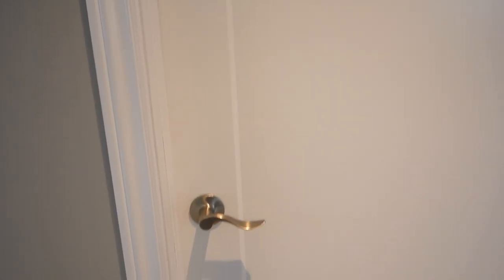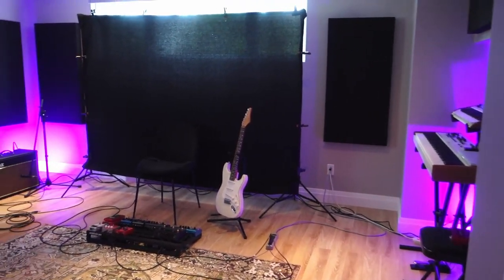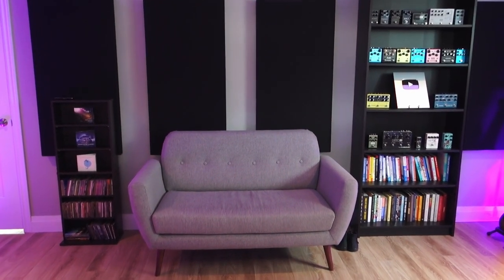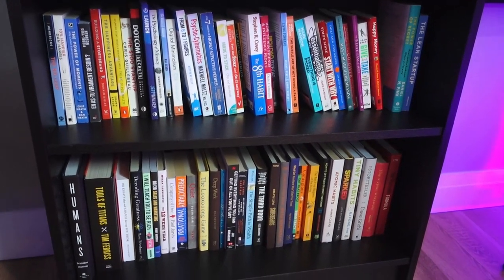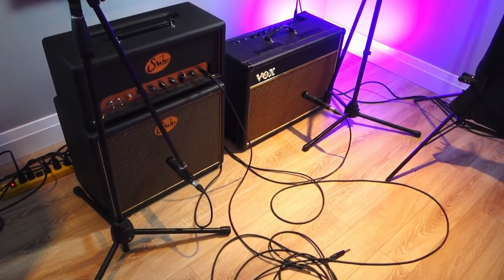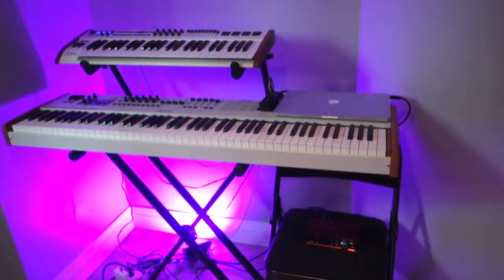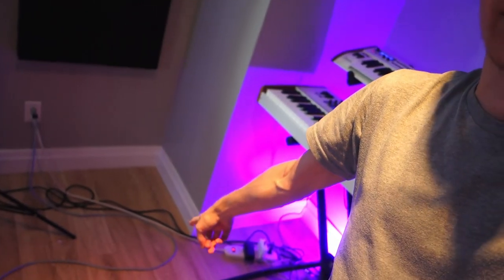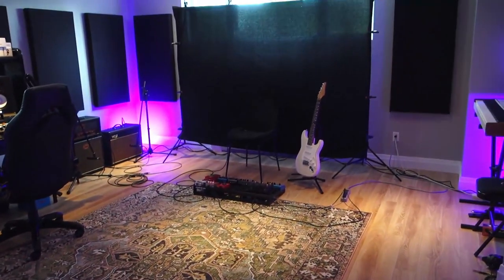I BUILT MY DREAM HOME STUDIO!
►► Free Mini-Course on Spread Triad Chords with Downloadable Exercises: 🎁

After many years of recording my music and videos in small apartment spaces, I finally built my dream home studio space in the basement of the house I just bought!

I wanted to bring you with me and show you the new room and all the new features in it :-) I'm going to make music and videos in here for a long time!

Here's a list of gear I've shown in this video:

Amp - Suhr Badger 30
Amp - Vox AC15
Audio Interface - Focusrite Scarlett 18i8 3rd Gen
Passive Monitoring Controller - New Old Sound McOne
Studio Monitors - Yahama HS7's
Keyboard - Arturia Keylab 88 & Keylab 49
Microphone - Sennheiser MKE 600
Guitar - Suhr Classique Antique Stratocaster
Motorized Blinds from Select Blinds Canada
Floor Lights - Meikee 4 Pack 25W RGB LED Floor Lights